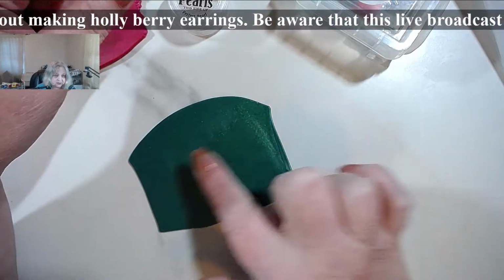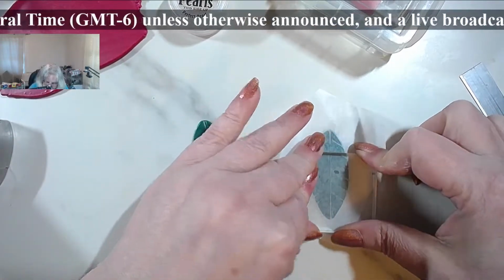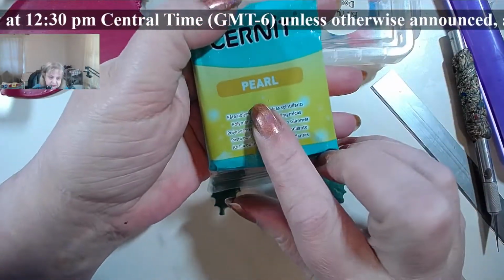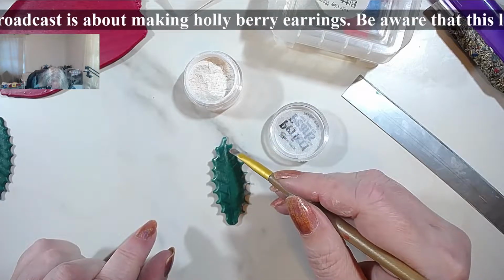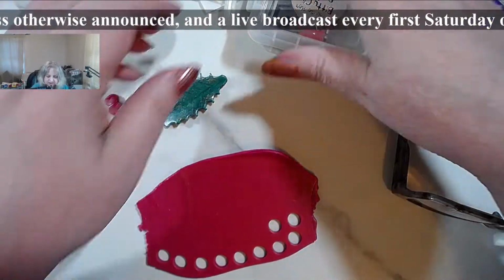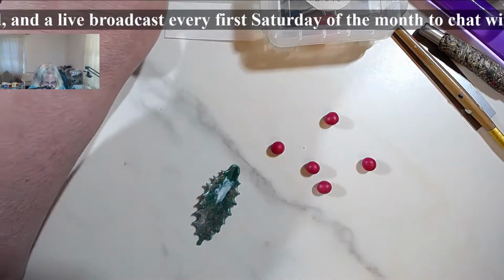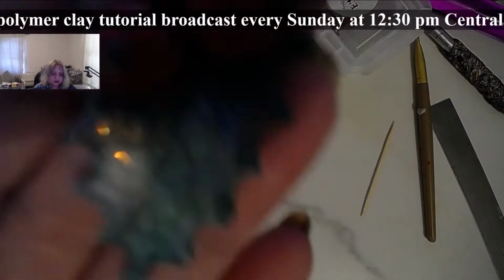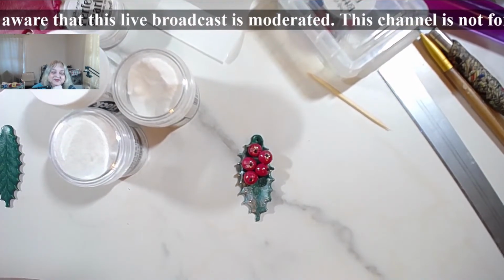Christmas holly berry earrings tutorial